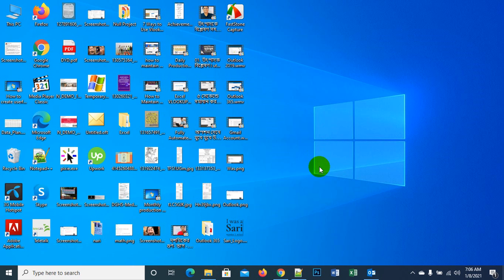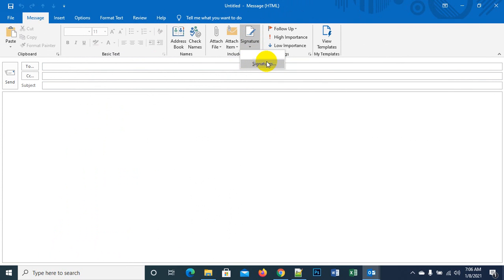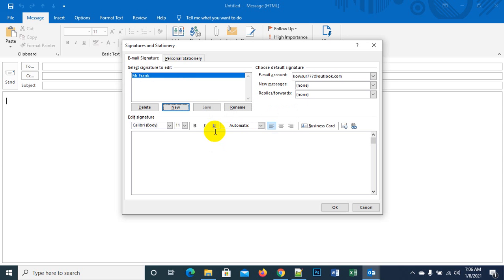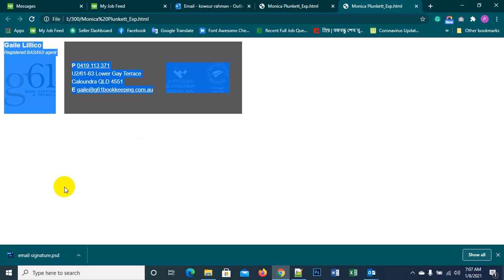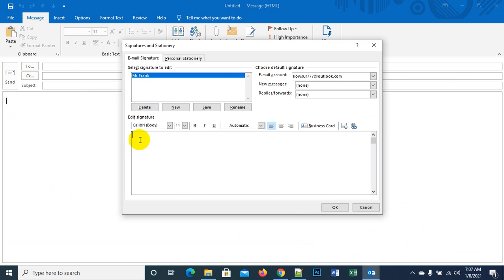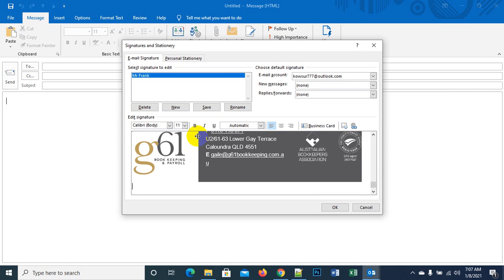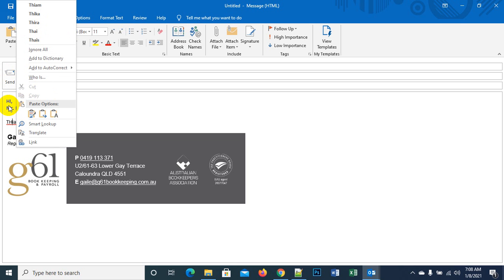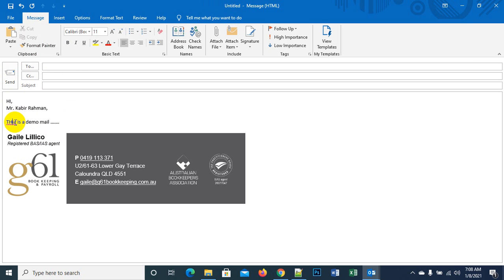installing email signature Outlook 2019